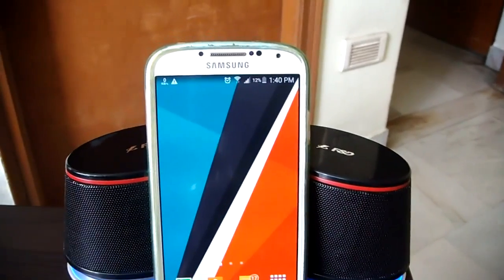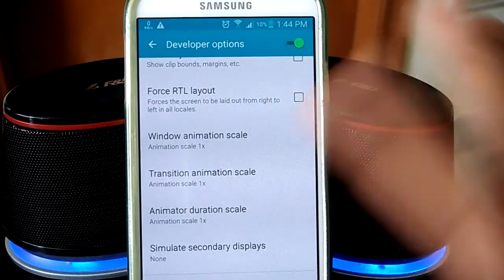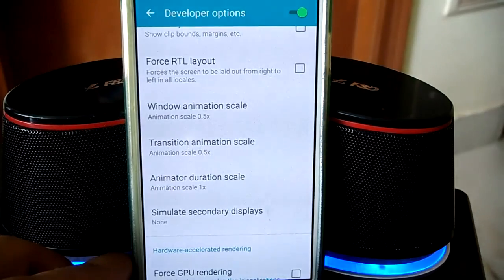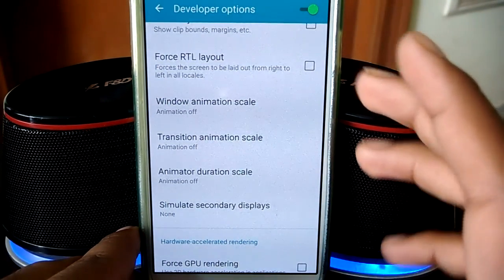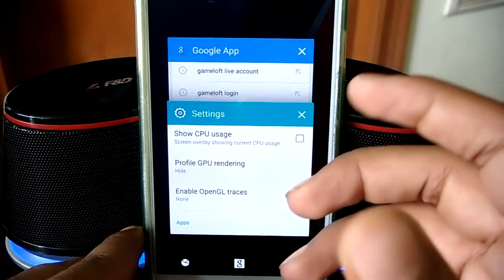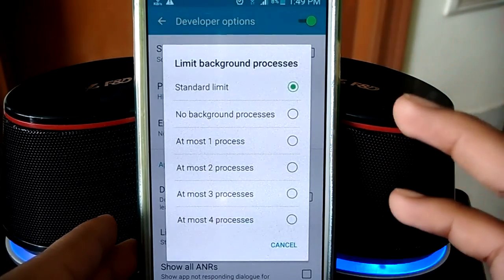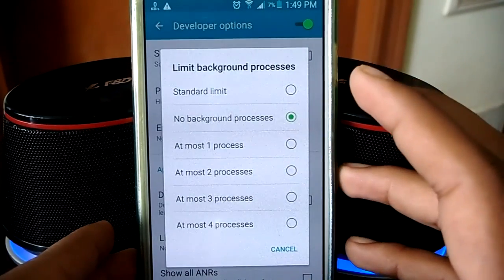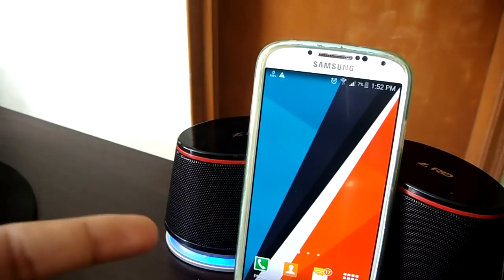Speed Up Your Android Device Without Installing Any Software.(2020 WORKS)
With More SPEED UP Ninja Tecniques!

Very helpful if your device is aging or slowing down and removing apps,boosting ram IS not working.It will surely improve your speed and performance making your device fast and snappy.And Please Do watch the entire video.